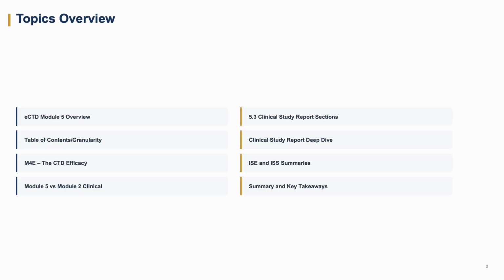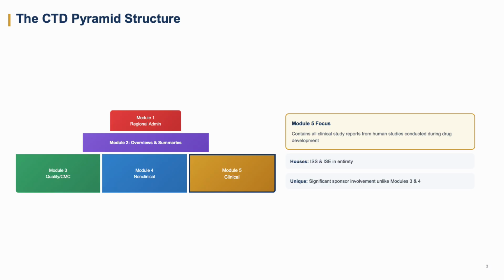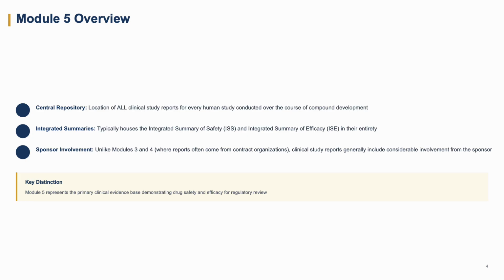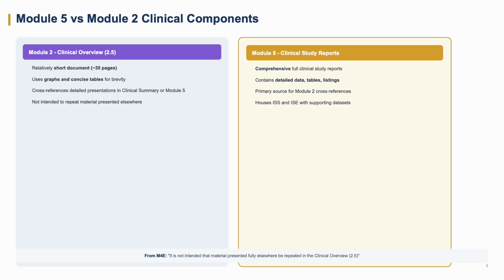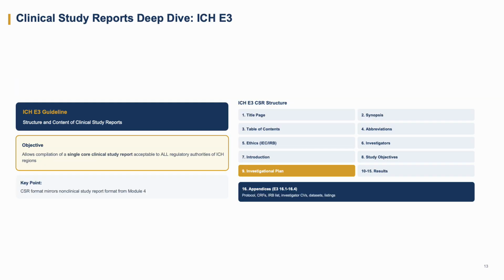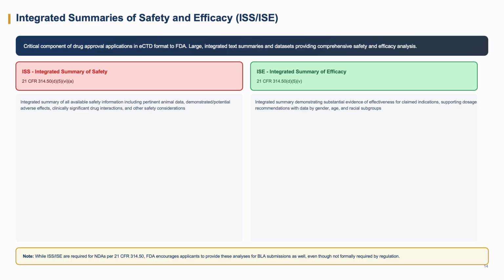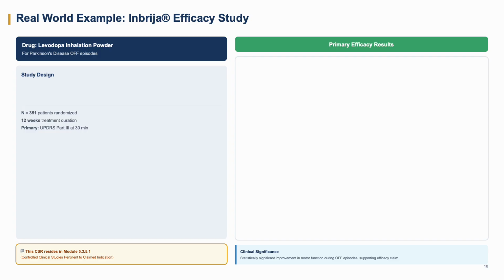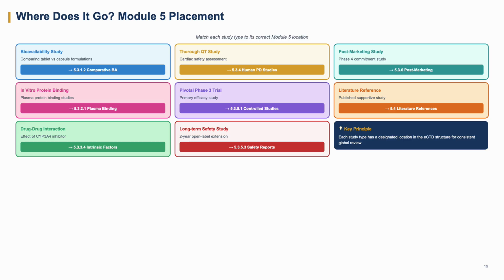Week7 - eCTD Module5 Clinical